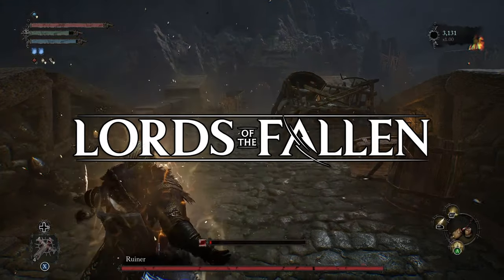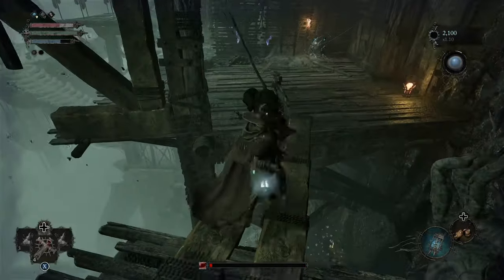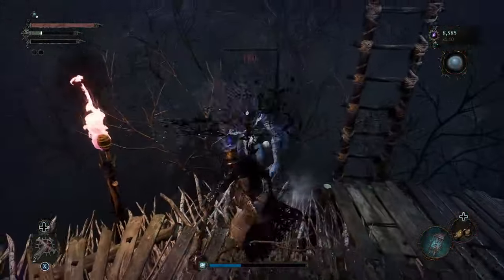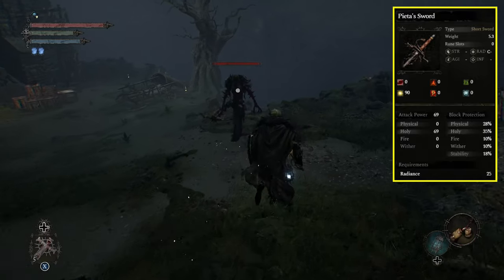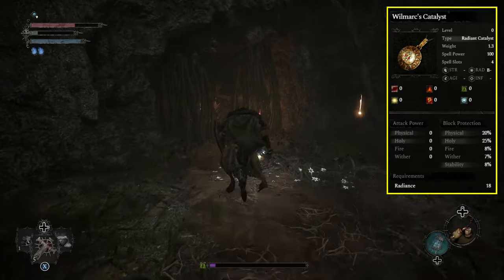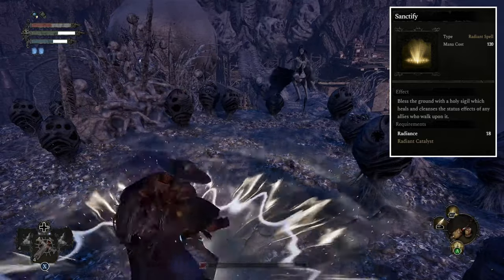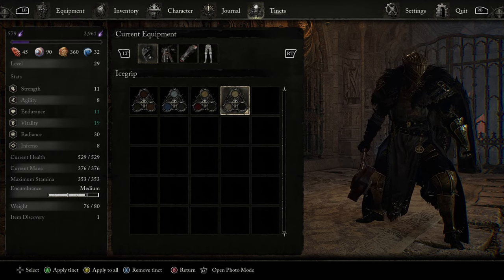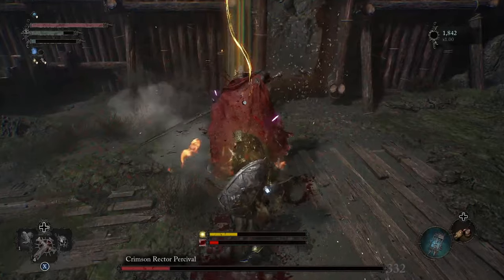BEST OP TANK Build You Can Make Early On In Lords of The Fallen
EXTREMELY POWERFUL BUILD in Lords of The Fallen. If you want to be as tanky as possible and ignore damage from even Bosses, then this is the build for you. The Holy Paladin uses several spells to heal up and decrease damage taken at the same time. All while blocking attacks easily, having the most fun melee weapon in the game, and even buffing teammates if you have them. This is the single most fun build in Lords of the Fallen, and it can be set up very early on.

Lords of the Fallen is set in a dark universe. The world is in utter chaos and you must defeat the demons and other monsters lurking in the dark. Explore a world broken by war alongside a nether dimension that hides many secrets. Fight powerful bosses and open up paths that could lead to powerful loot. This game gives you throwable items alongside a variety of melee options. Become a paladin, a barbarian, or a prepared archer. This is Lords of the Fallen and everything you need to know about it.

Timestamps:
00:00     Intro
00:34     Class
01:10     Umbral Eye
01:44     Rings
02:45     Amulet
05:00     Weapons
08:05     Spells
10:08     Armor
10:30     Stats
11:00     How To
11:42     Conclusion
12:12     Full Build
12:30     Outro